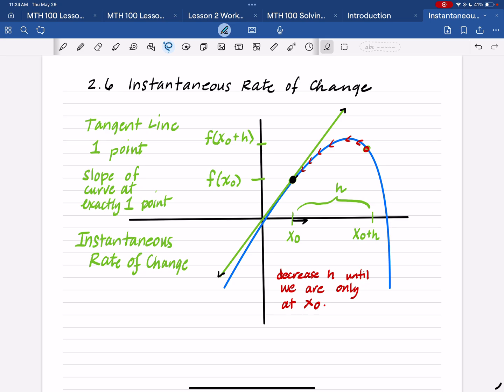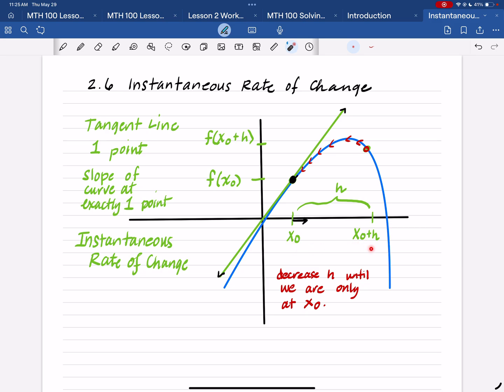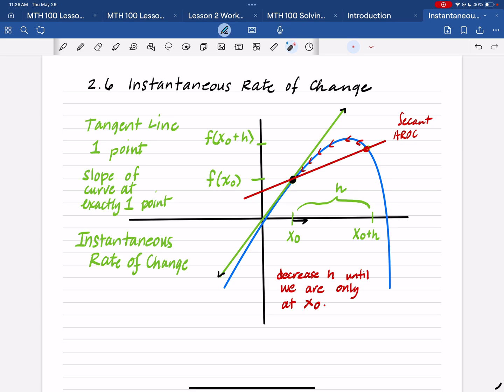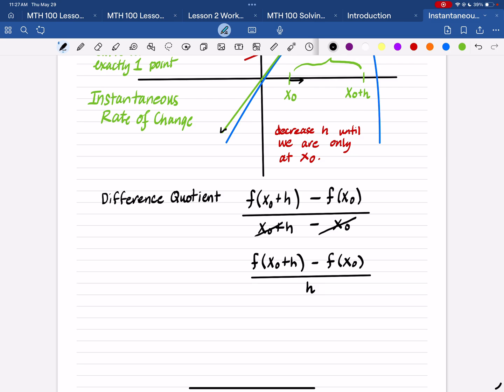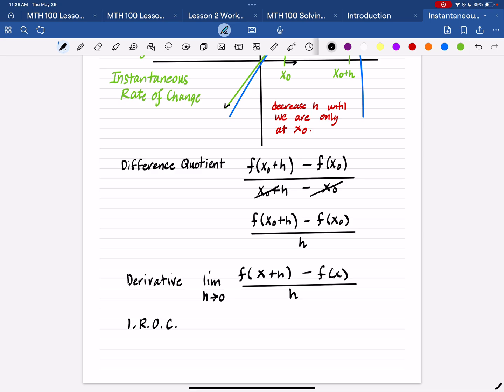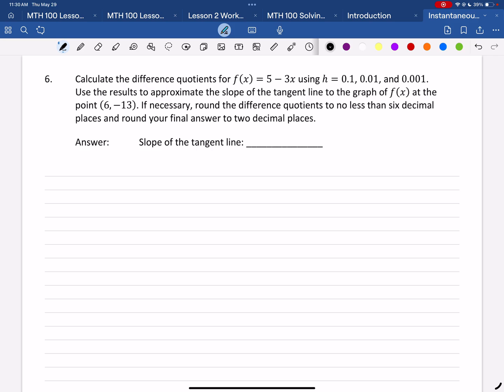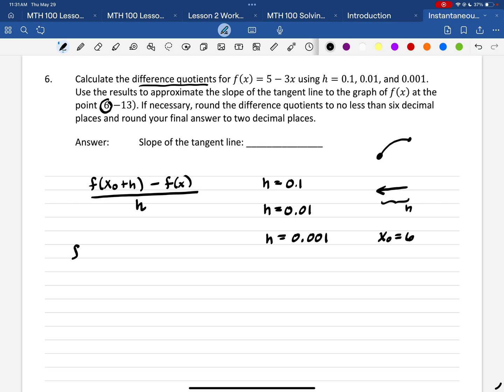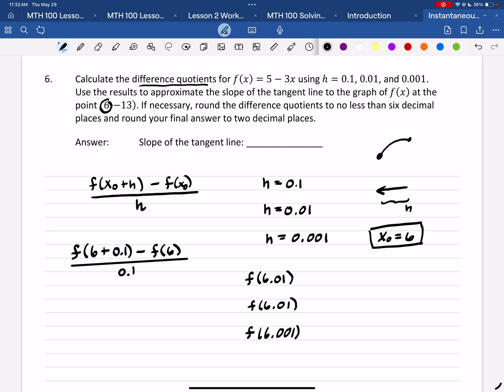2.6 video Part 2: Calculating the Instantaneous rate of change by using the Difference Quotient